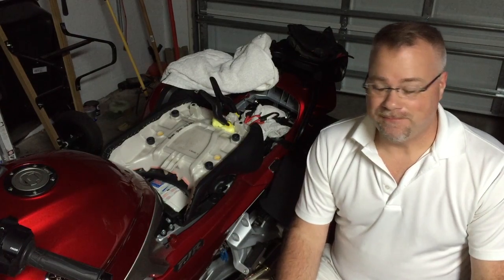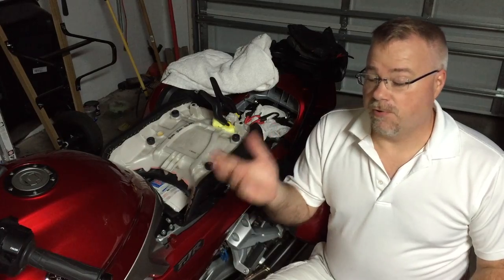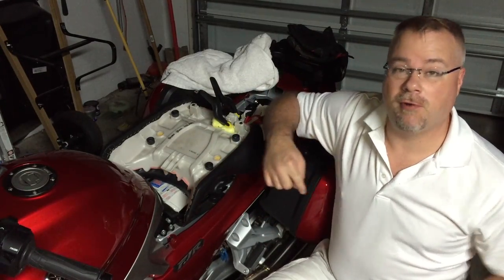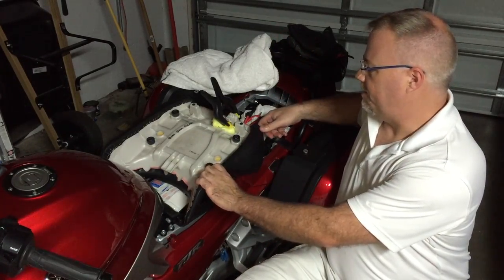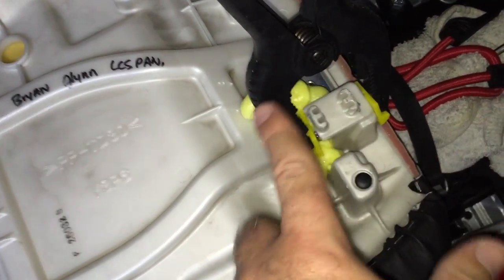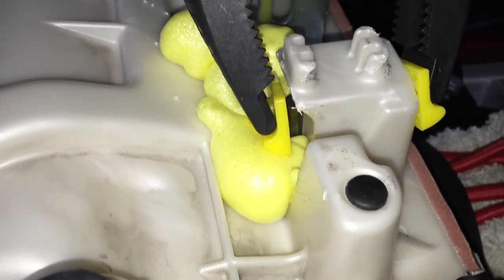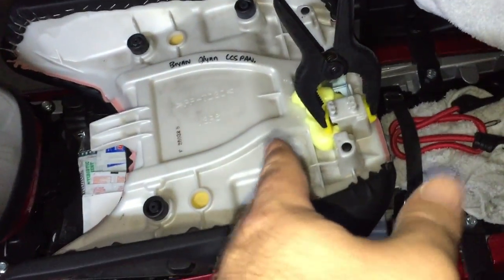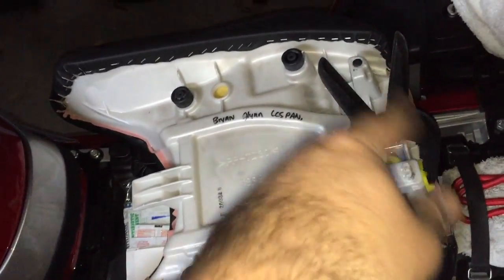How To Make A Motorcycle Seat More Comfortable Inexpensively